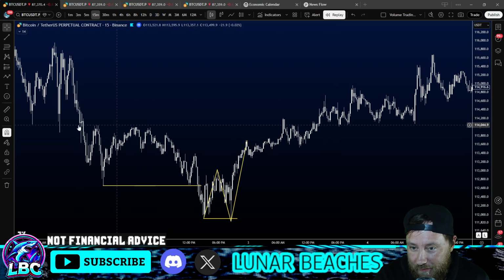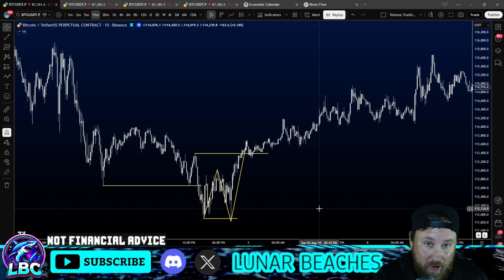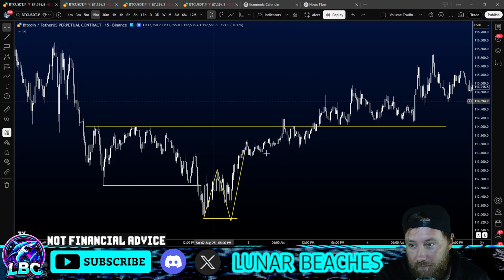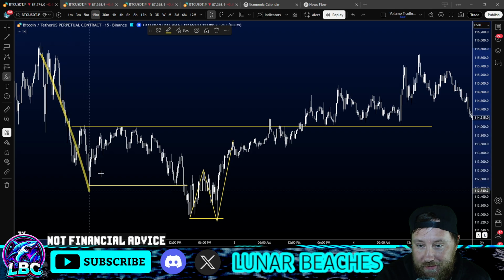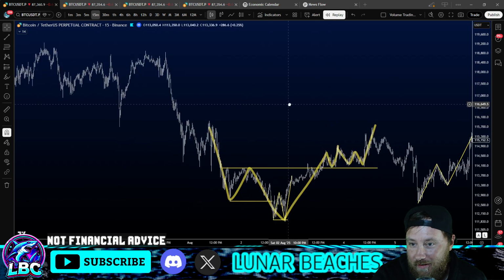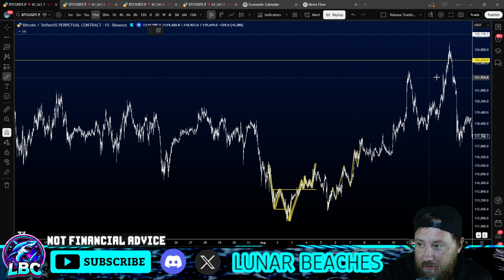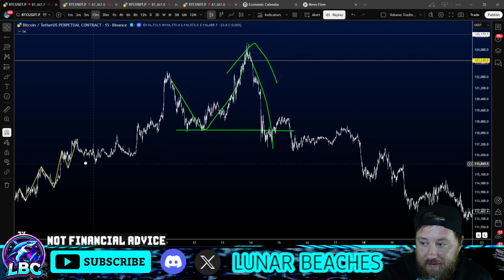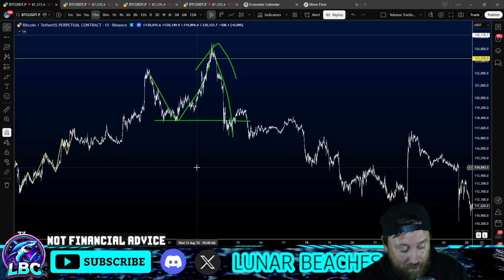02 Continuation vs Reversal Market Structure Shifts Explained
Understand the difference between a normal pullback and a true trend reversal. Learn how breaks of structure and market structure shifts work — and why waiting for confirmation saves traders from getting chopped up.

X.com/LunarBeaches